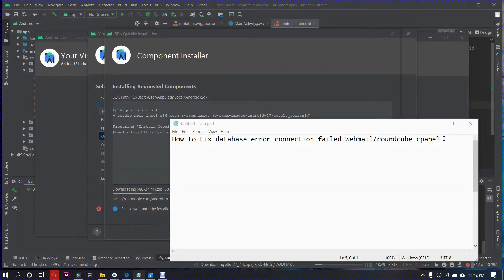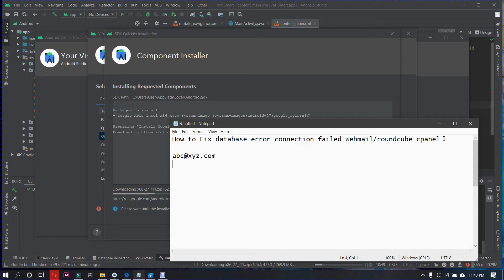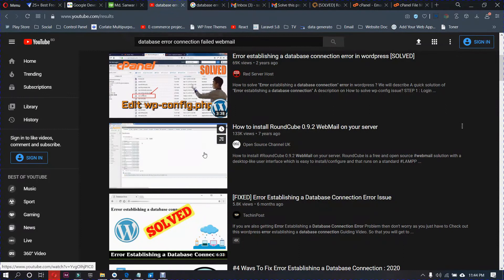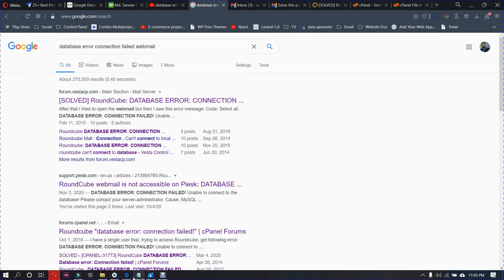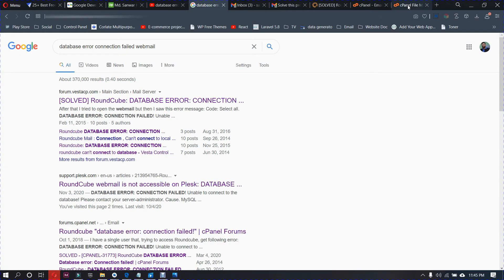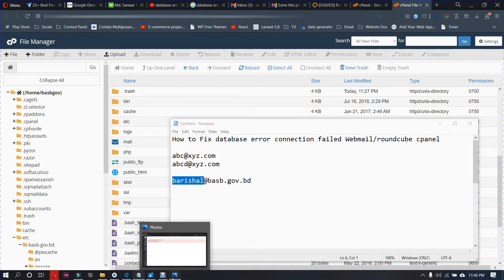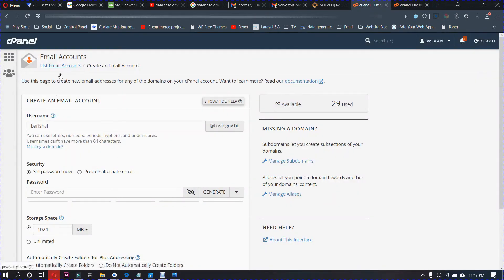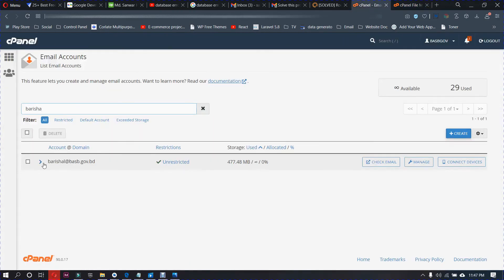How to Fix database error connection failed Webmail/roundcube cpanel